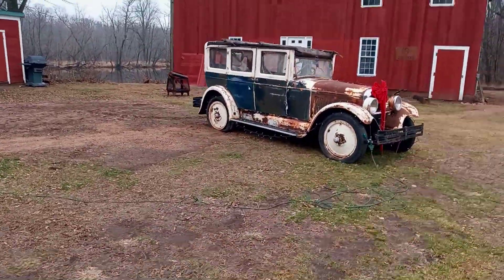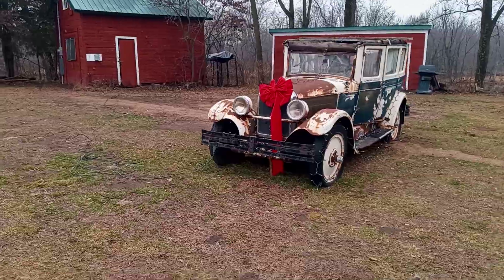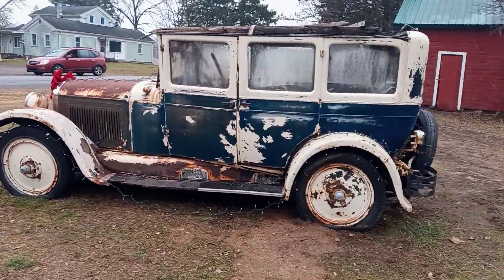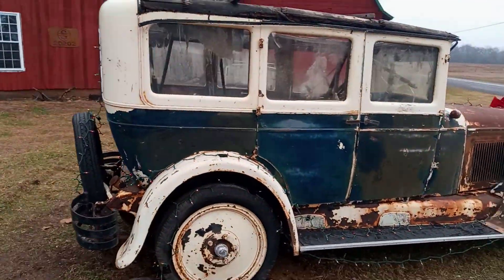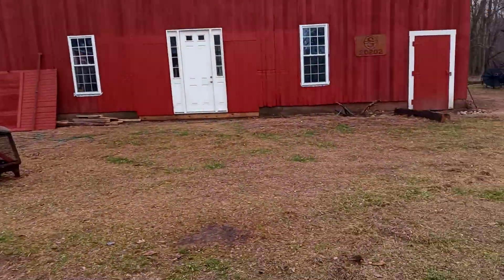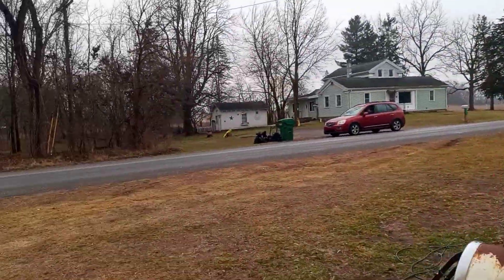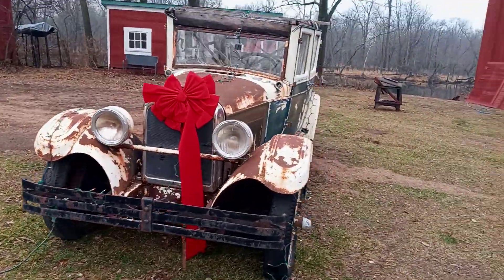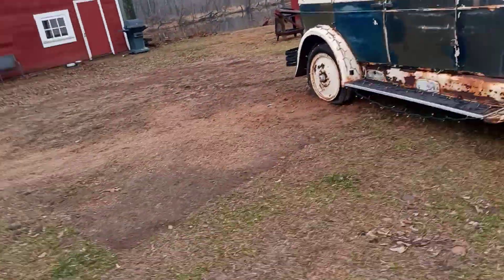1920s 30s Nash dressed up for Christmas January 2nd 2023